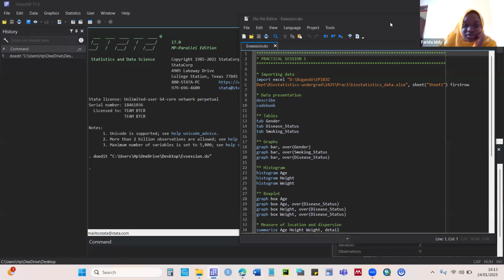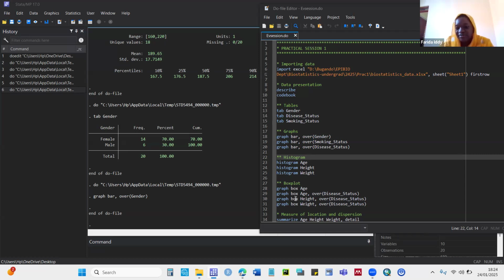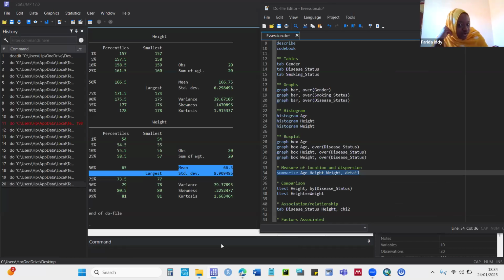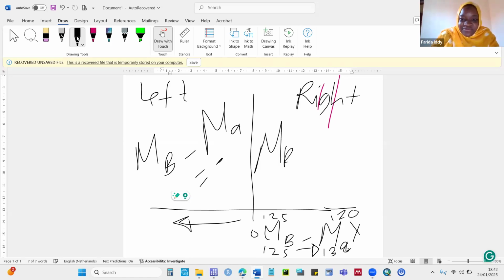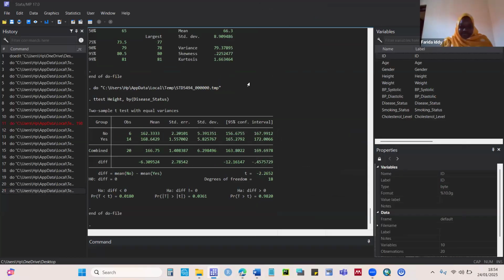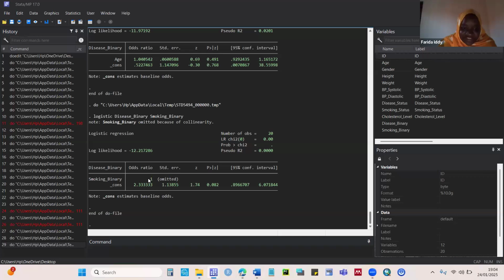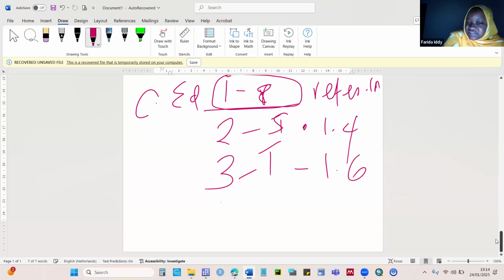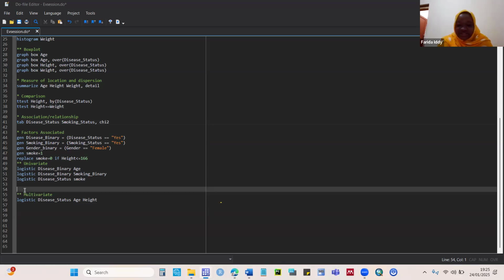Part 7: DATA ANALYSIS PART 3